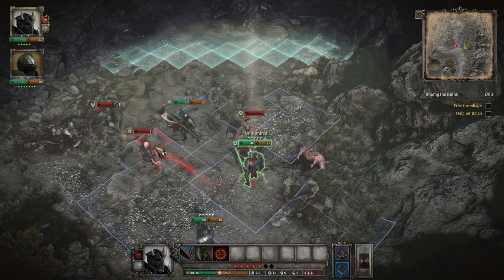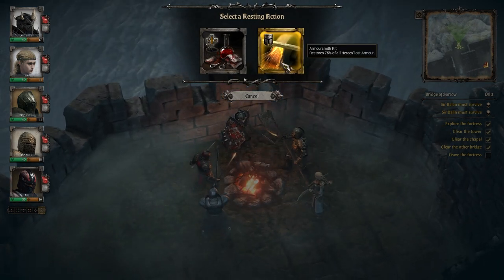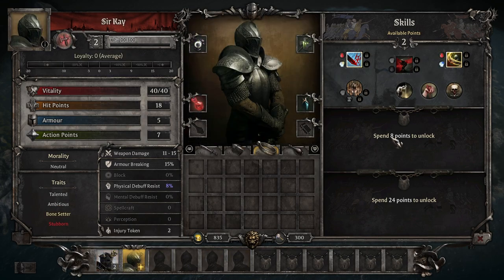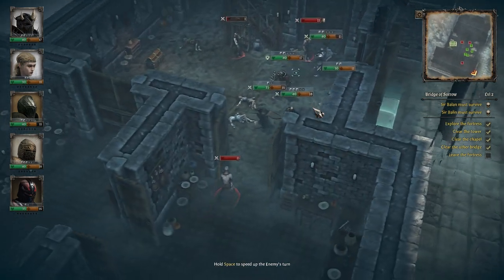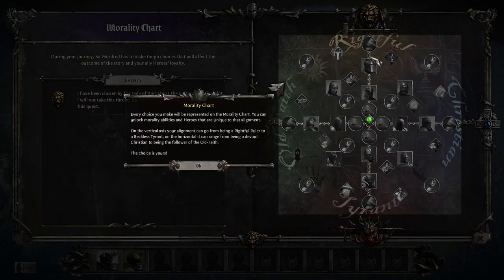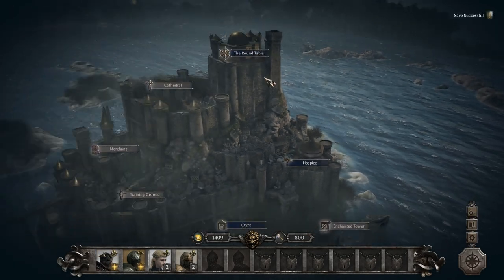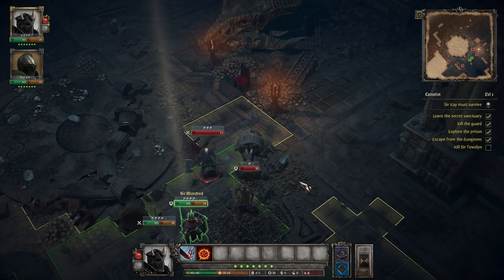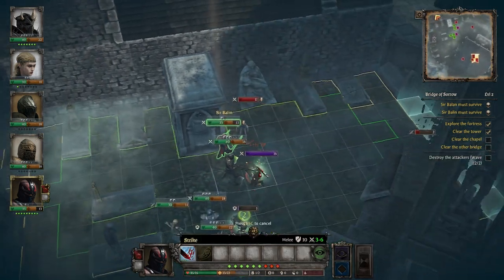King Arthur: Knight's Tale Review | What if Arthur Was the Villain?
King Arthur: Knight's Tale, developed by NeocoreGames, is a fusion of tactical and character RPG games that explores a dark fantasy twist on Arthurian legend. Gather knights for your round table as Sir Mordred an embark on a quest to rid Avalon of King Arthur...or whatever he has become.

0:00 Intro
0:24 Game Overview
5:04 Personal Thoughts
7:03 Outro